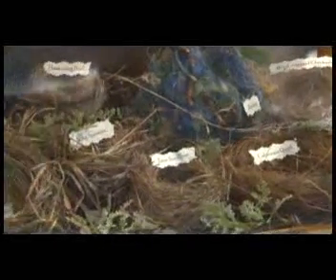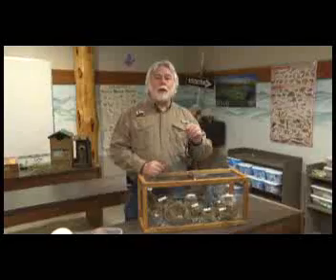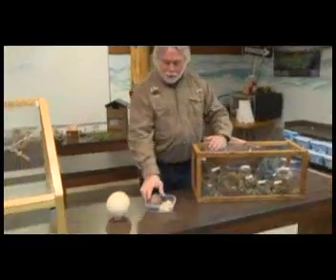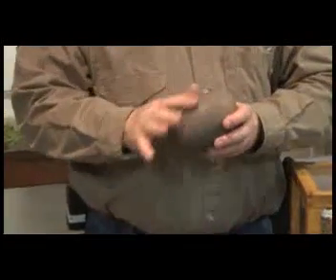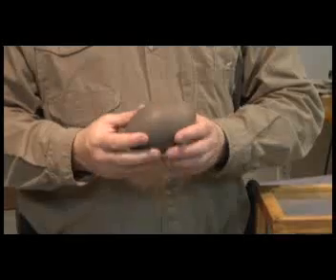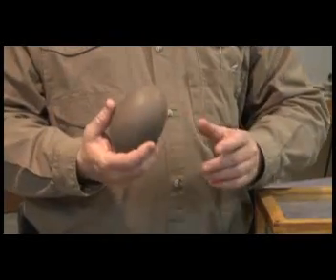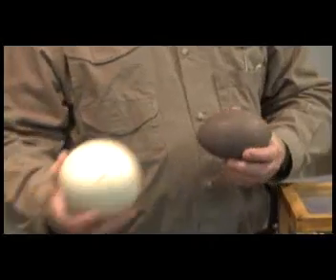Walk on the Wild Side - Protecting Bird Eggs & Nests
This time of year, birds are hatching their eggs and busy feeding their babies. In this episode, Dave explains how much a mama bird sacrifices to lay her eggs and how much effort & energy both parents dedicate to helping their tiny babies grow up.